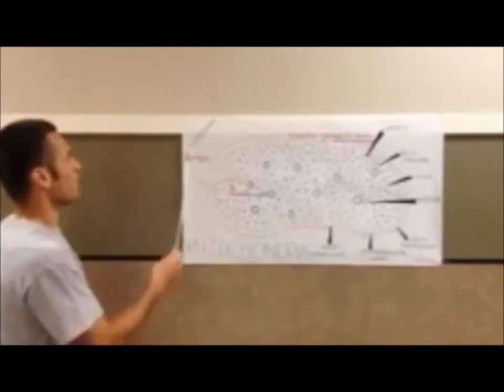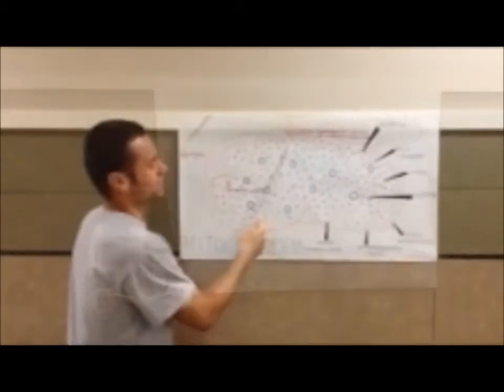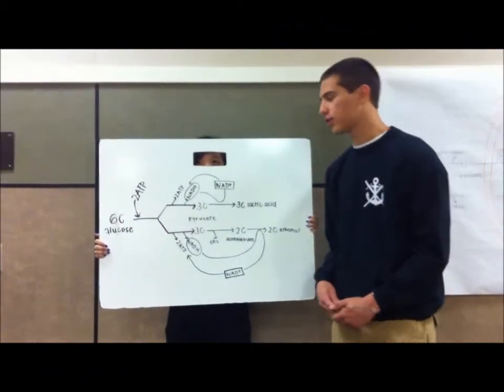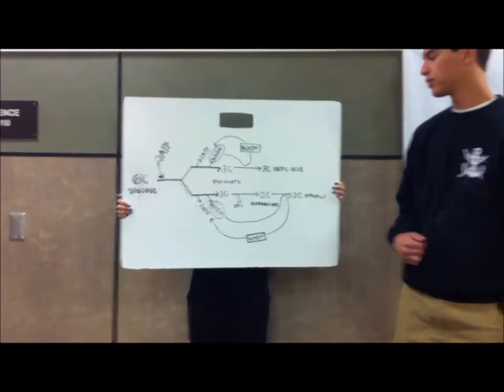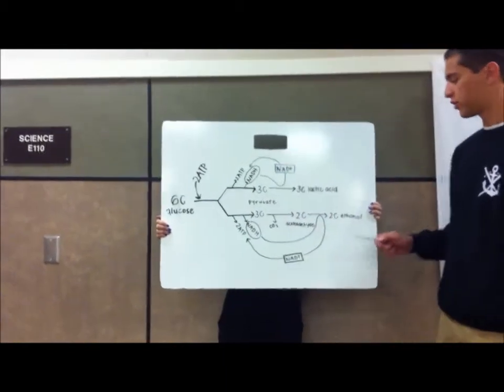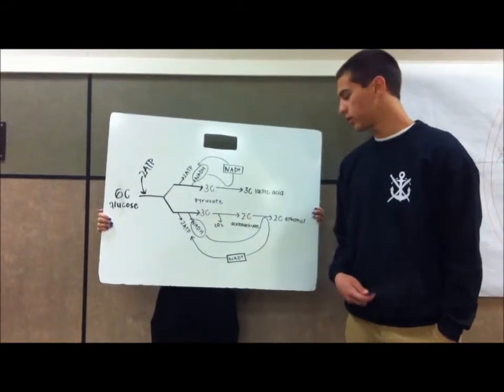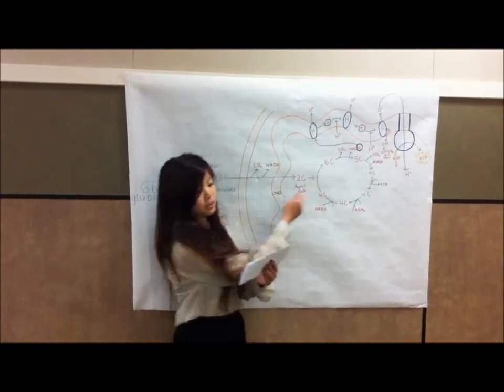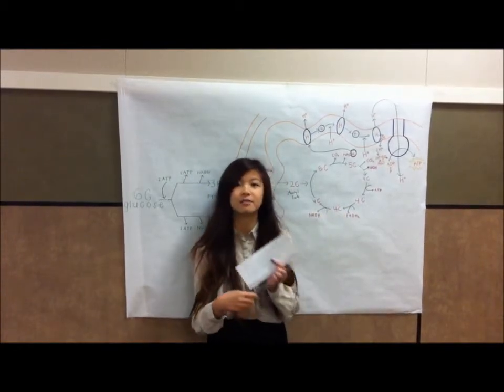Cellular Respiration Project IB BIO II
Advanced Biology II: End of Year Project